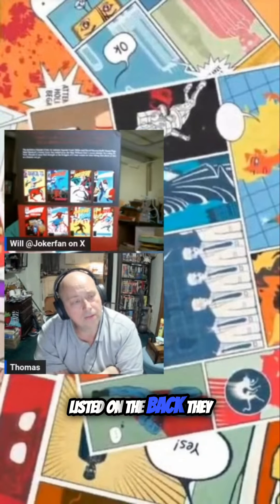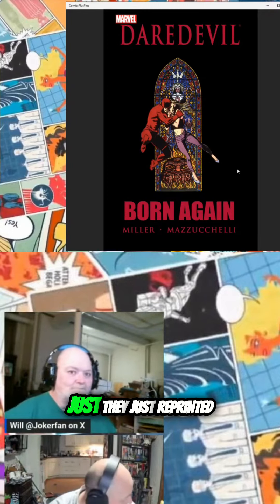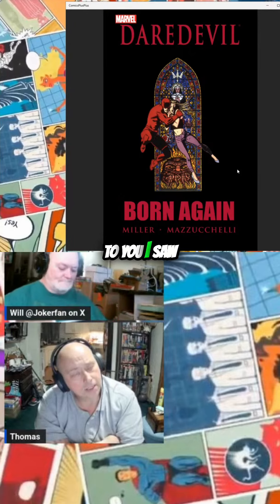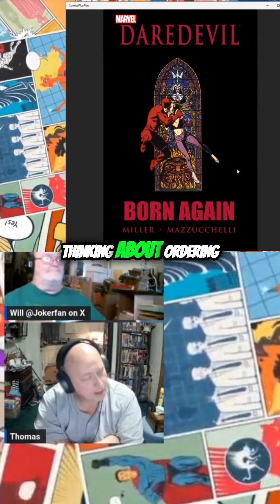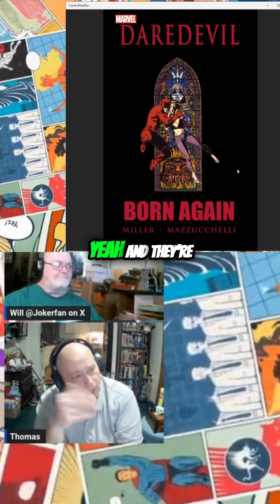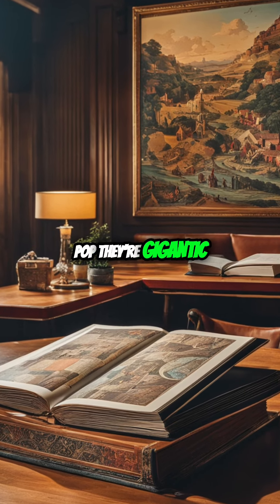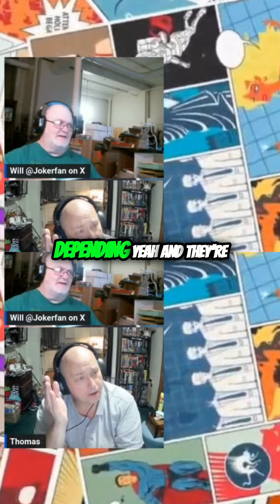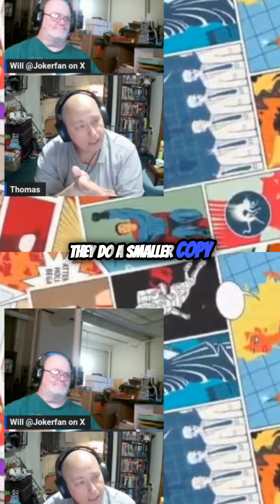Unlocking the Secrets of Comic Book Art: A Rare Look at Original Roughs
Discover the fascinating world of comic book art in this exclusive video. Join us as we explore the rough sketches and scripts that bring these iconic stories to life. Get a glimpse of a rare original issue and learn about the pricey artist editions. Don't miss this behind-the-scenes adventure!